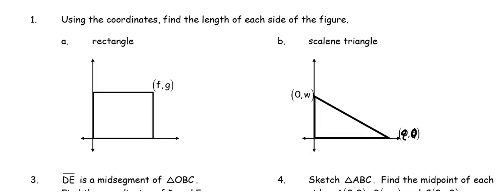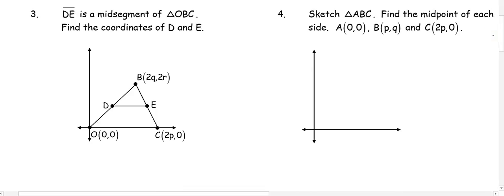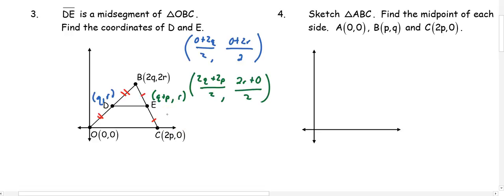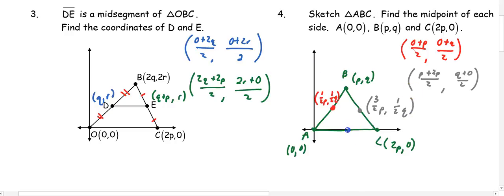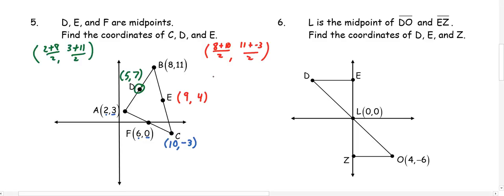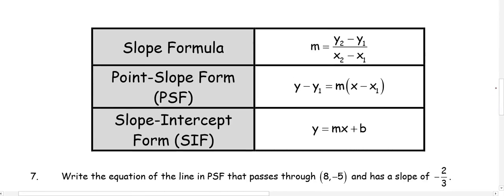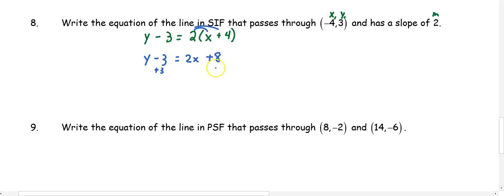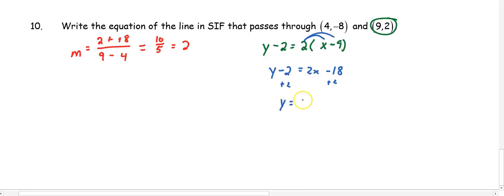U7D5- Coordinate problems and review equations of lines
U7D5- Coordinate problems and reviewing how to write the equation in PSF or SIF